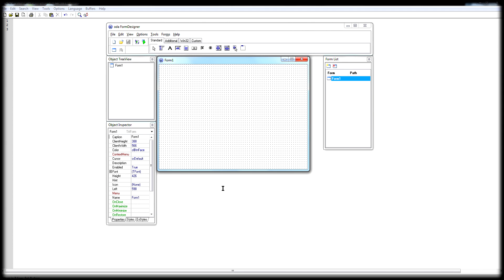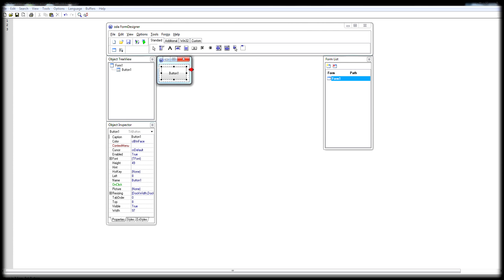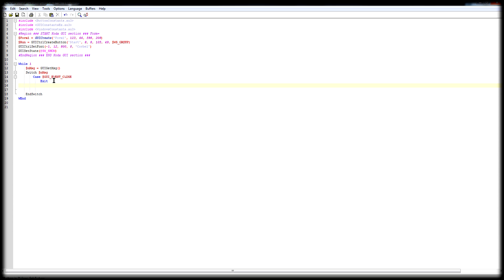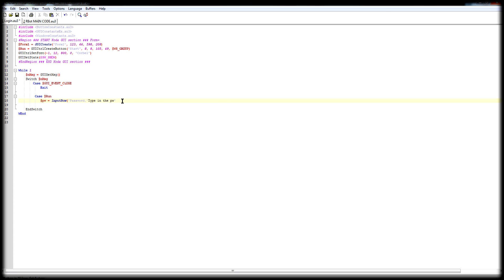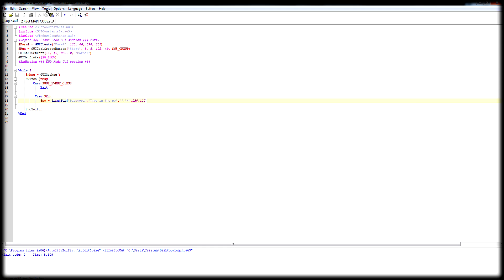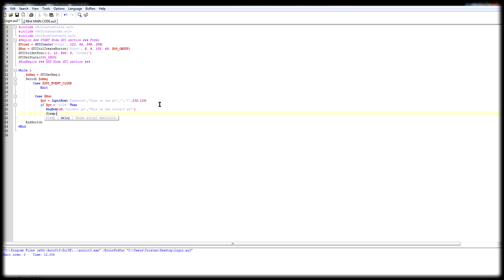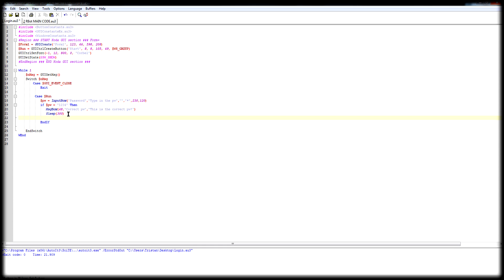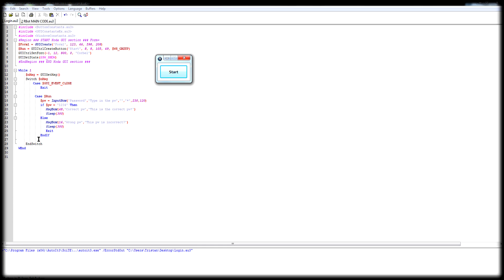AutoIT - Creating a Login #1 By Trick Kiste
How to create a basic Login using AutoIT!